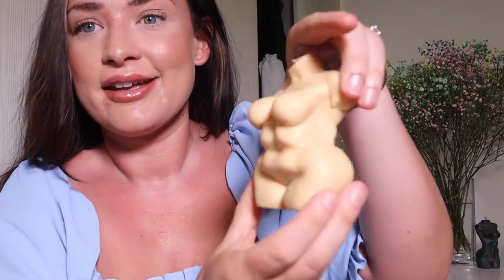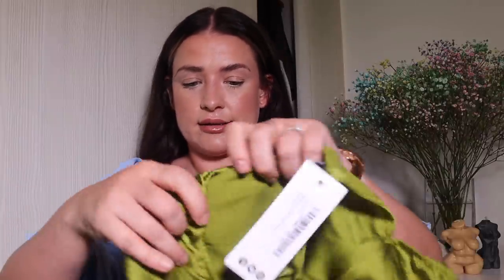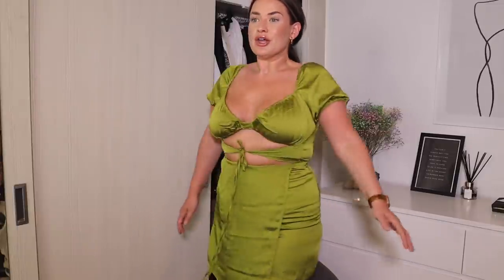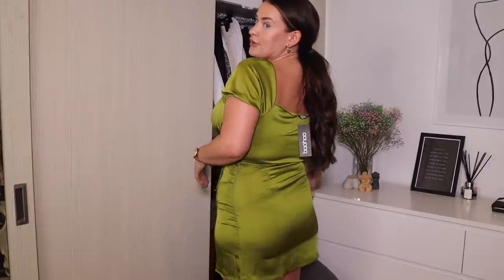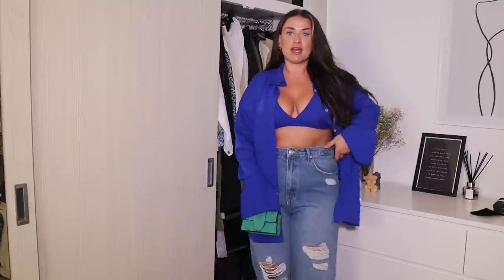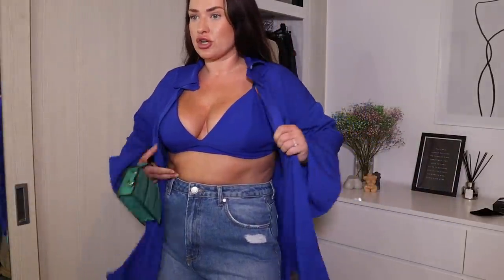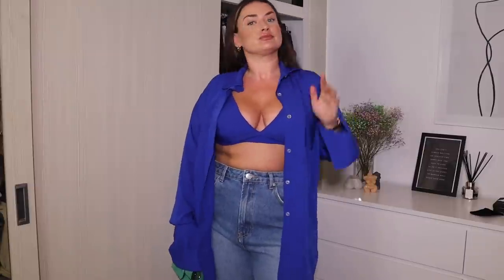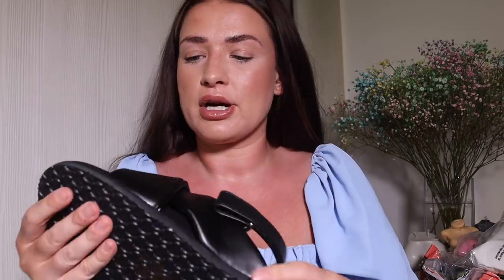BOOHOO SUMMER *NEW IN* & DISCOUNT CODE! - MIDSIZE REVIEW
Hey gals sorry I am absolutely dying from the heat in this video! But wanted to share my holiday and summer faves with you all from Boohoo!

Discount code: EMILYLR gets 10% off

THINGS YOU MIGHT WANT TO KNOW:

HEIGHT: 5FT 2.3
SIZE: SIZE 12-14
AGE: 31 YEARS OLD

DISCOUNT CODES:
ISIF: EMILYLRX50
LOOKFANTASTIC: LFEMILYLR
BOOHOO: EMILYLR
HELIOCARE: HELIO118
NASTYGAL: EMILYLR35
SHEIN: EMILYLUCY15